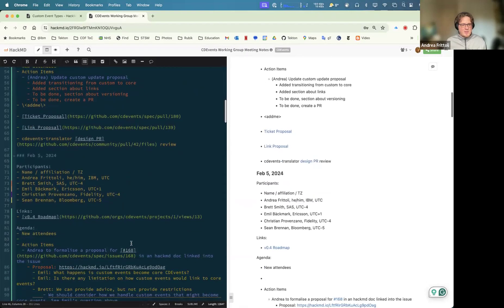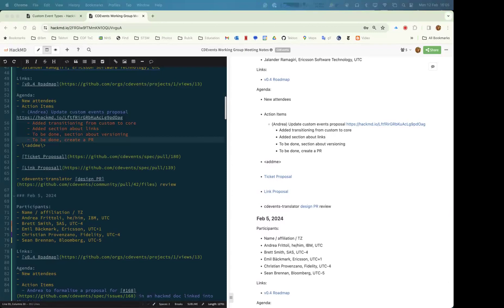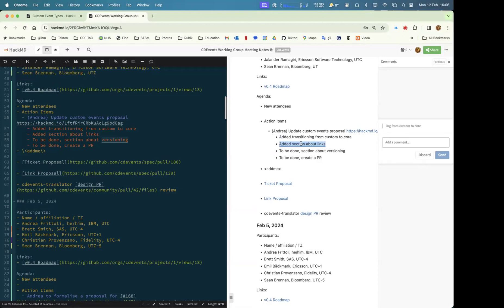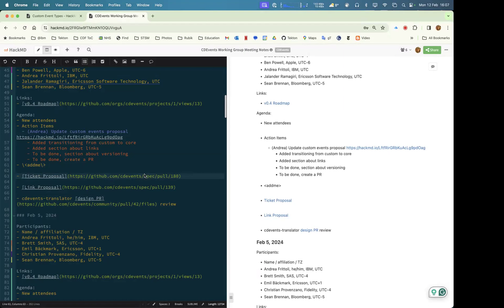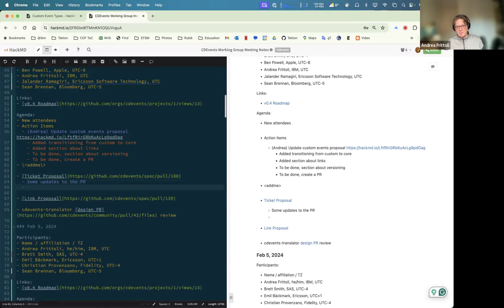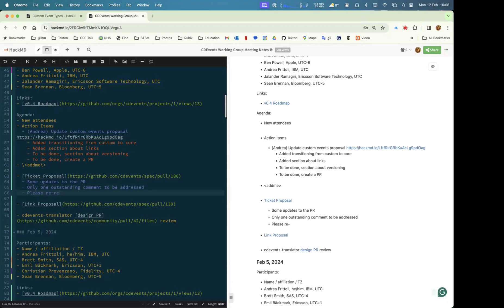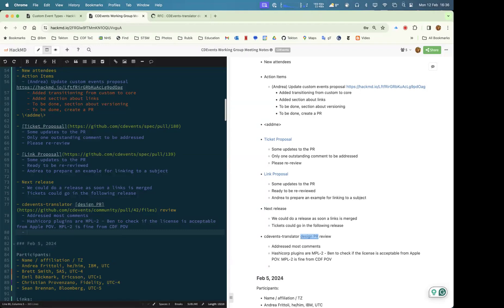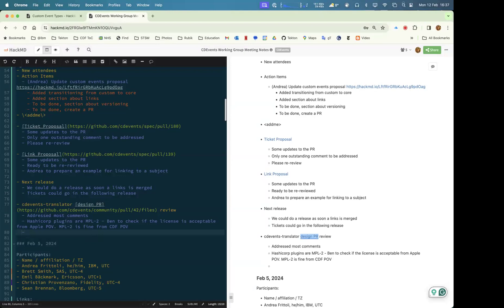CDEvents Working Group (EMEA/AMERICAS) - Feb 12, 2024